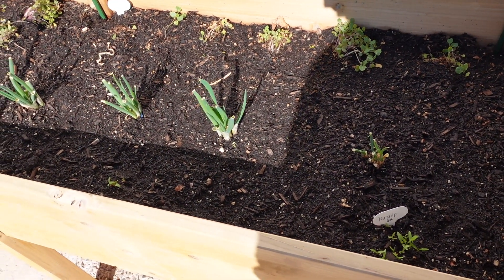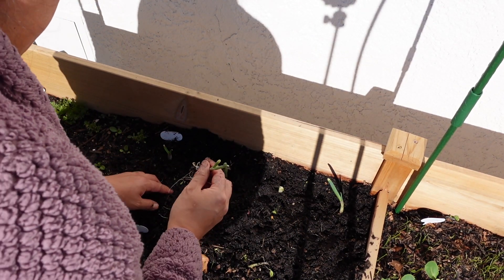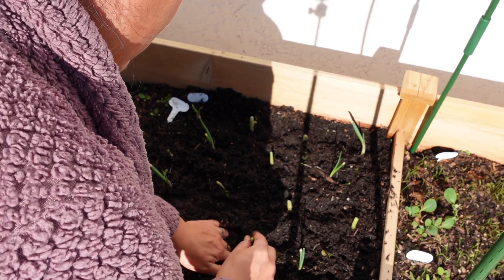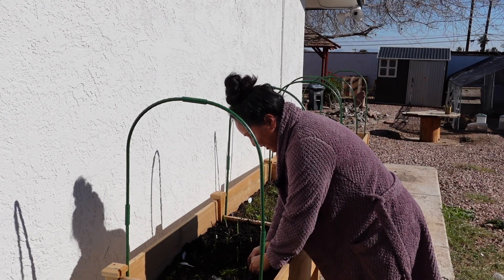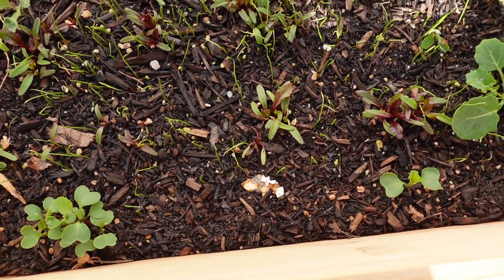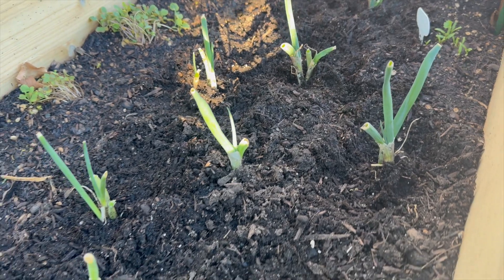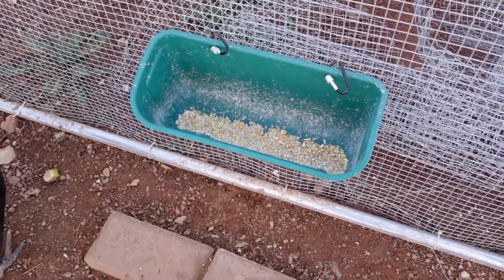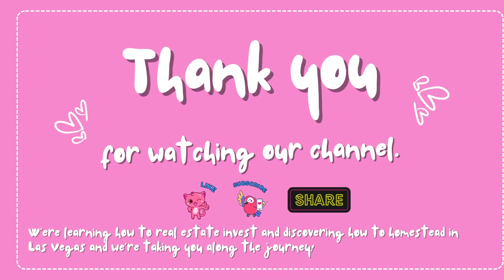Green Onion Experiment in Las Vegas Zone 9A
🌱 Welcome to our Green Onion Experiment! 🌱

Join us on a journey of discovery as we delve into the fascinating world of green onions. In this experiment, we explore various methods of growing green onions, from replanting them from the store and share our insights into nurturing these versatile and flavorful plants.

We are spacing them out 4 inches apart and also adding 2-3 bunches. We want to see how they'll grow in different environments.

🌿 Get Involved:
Share your own green onion growing experiences, tips, and questions in the comments below. Let's create a community of green thumb enthusiasts sharing knowledge and insights.

🌱 Let's grow together and unlock the mysteries of green onion cultivation! 🌱